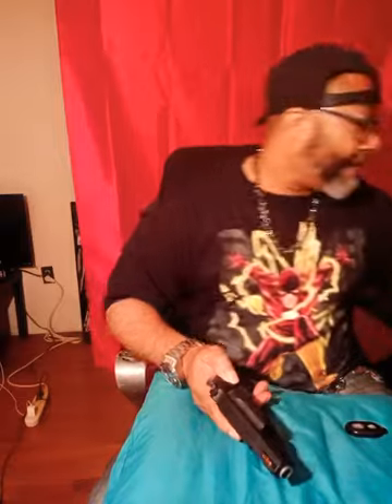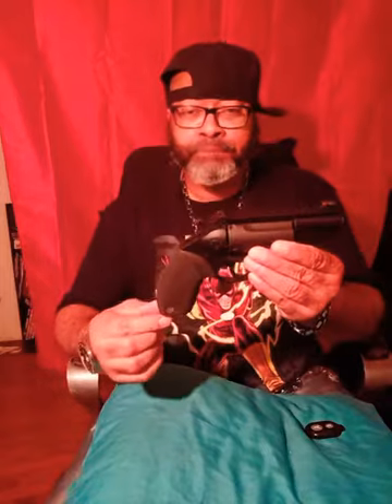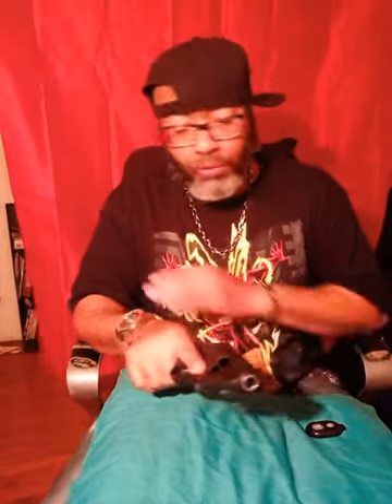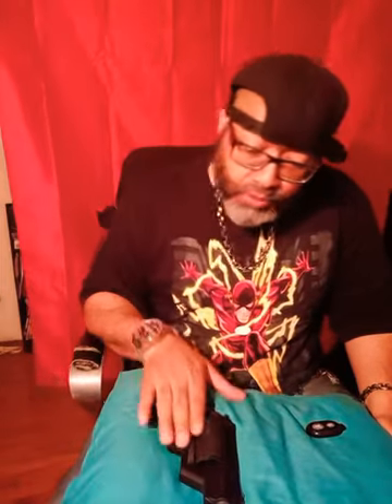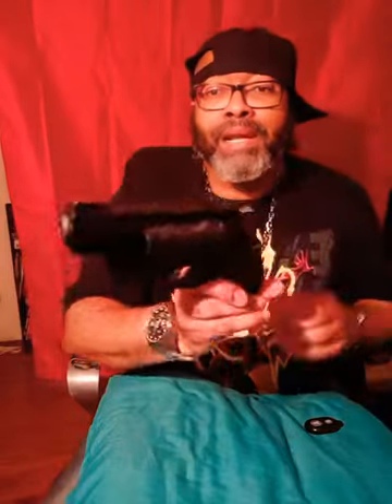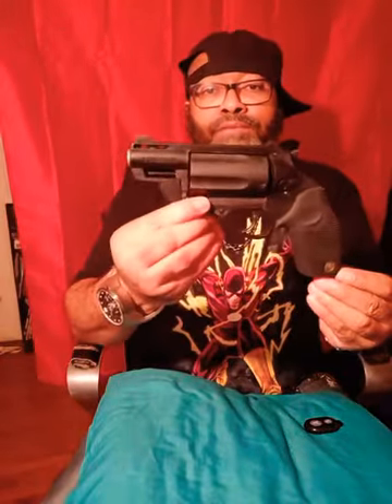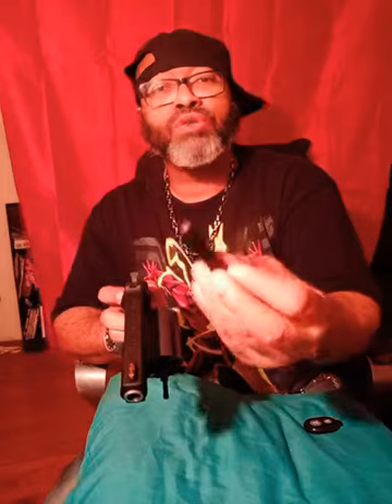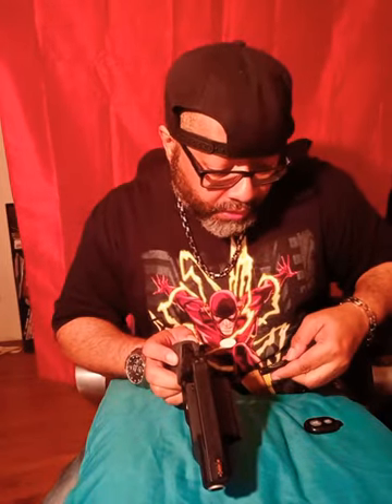45 Long Colt/410 Taurus public defender